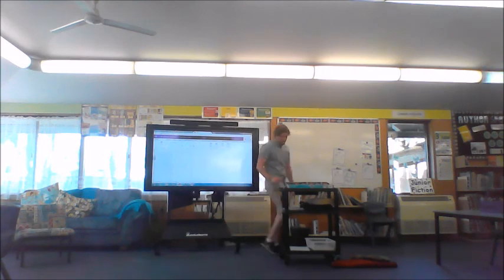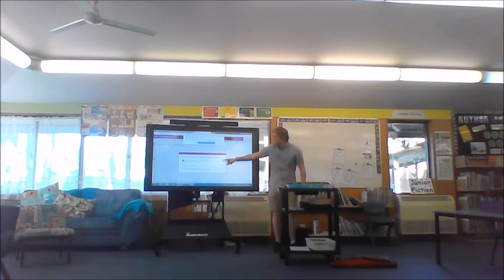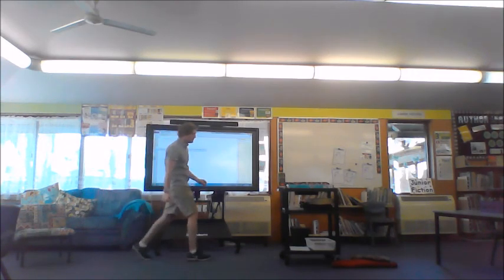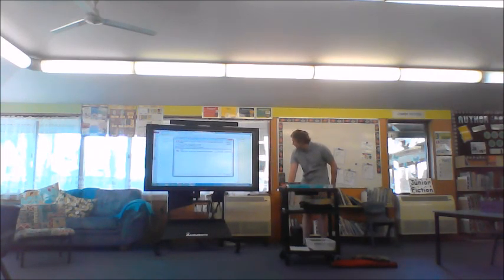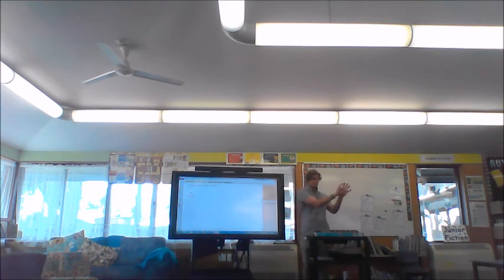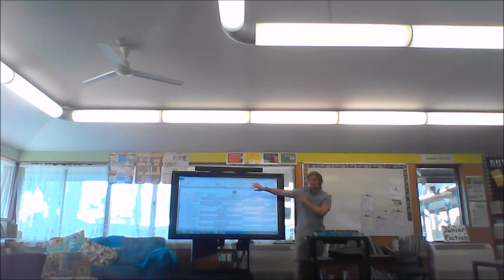OneNote PL - Session 1